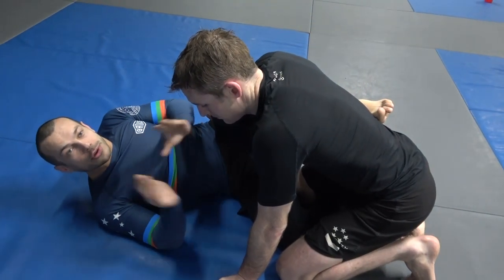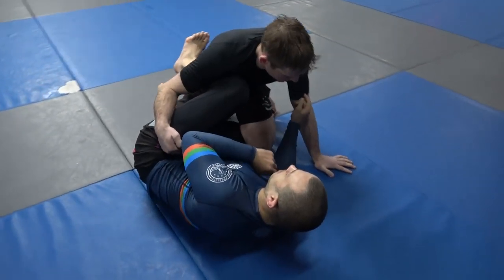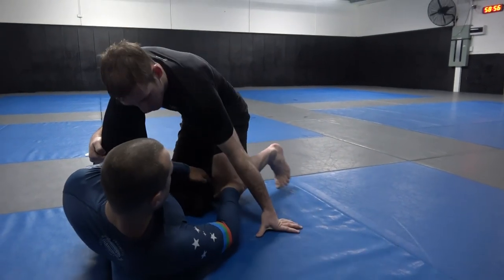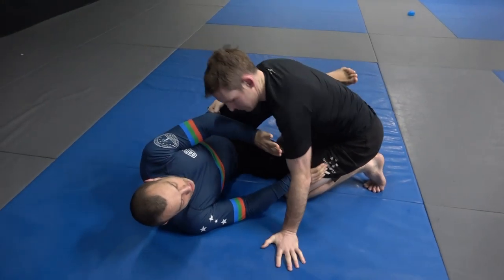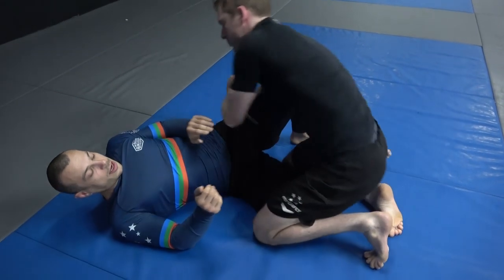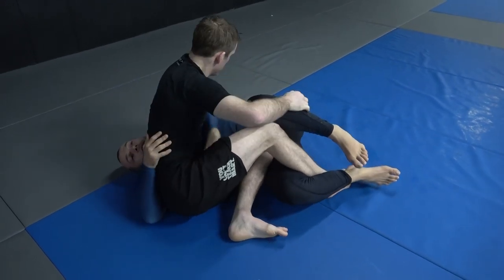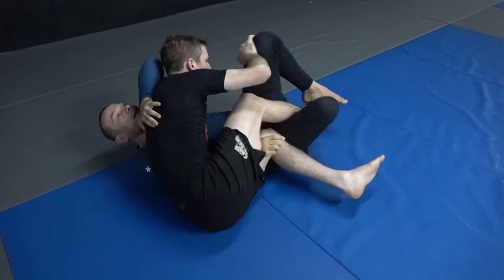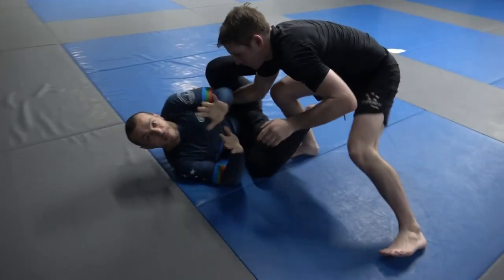Dealing with the switch base from half guard (Lachlan Giles). The most common half guard question